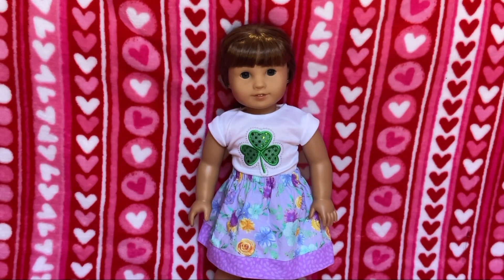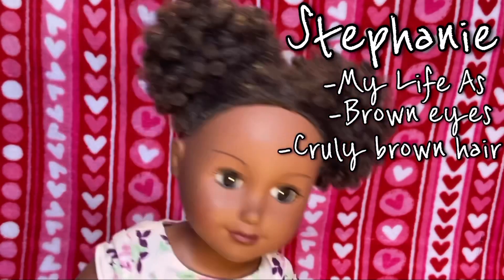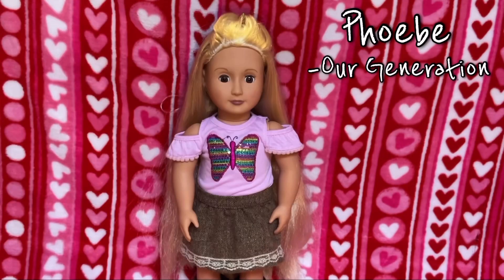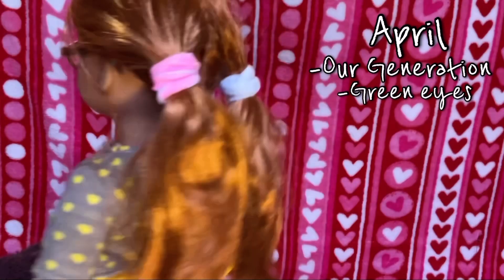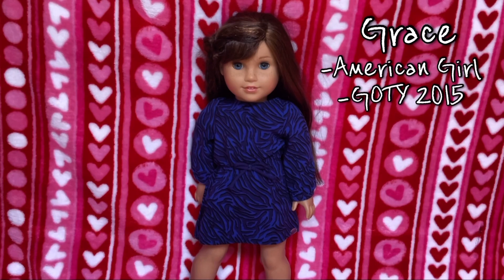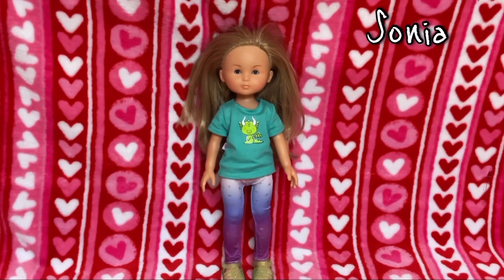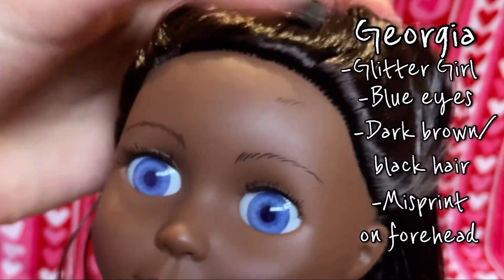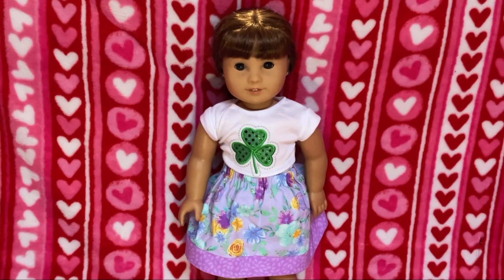All My Dolls! (2023)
This was my all my dolls video. And yes, I have 42 dolls.
I have FINALLY finnished tis video, honestly, I knida forgot that I needed to film it. Also, this took my forever to film + edit so be happy it’s not 1 hour long.